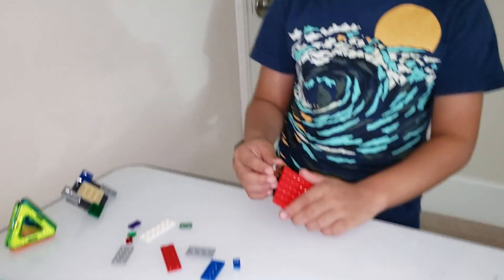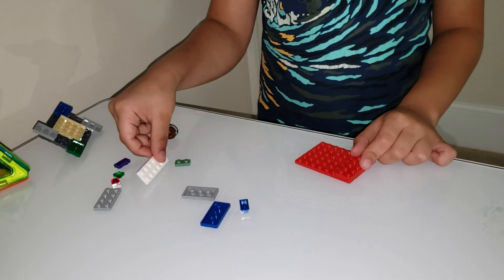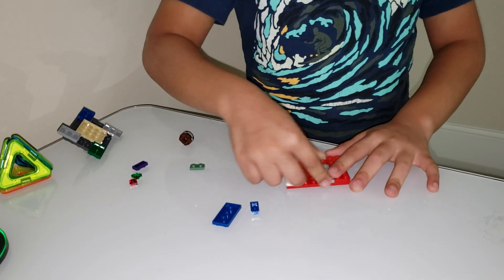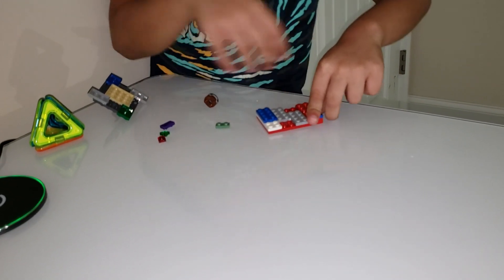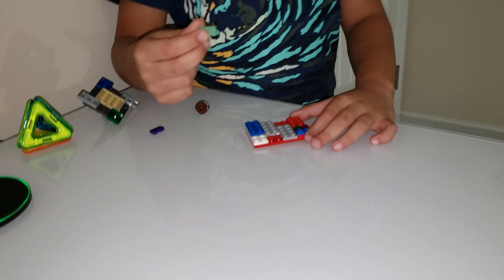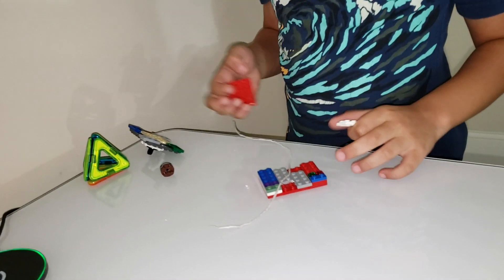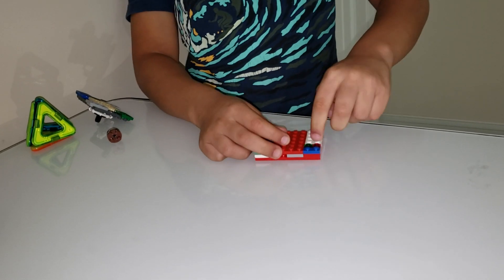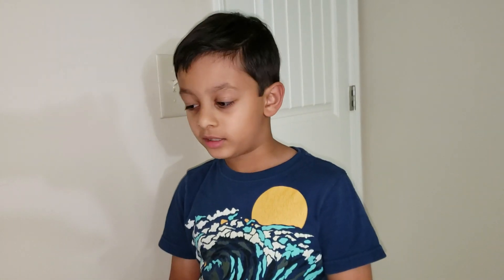How to make lego waltryak